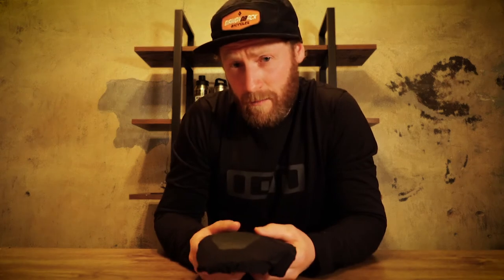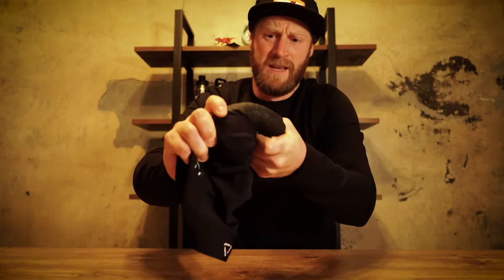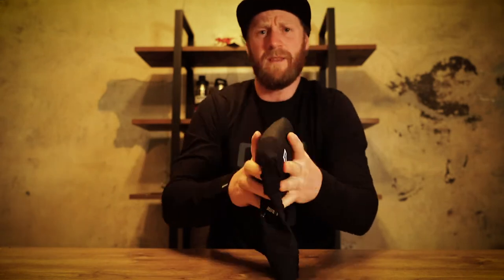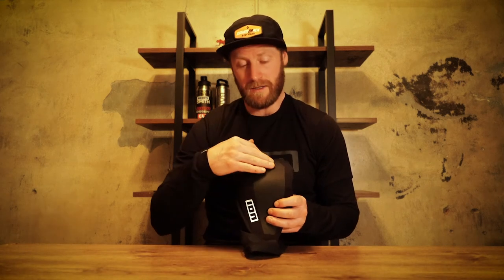The new K-Sleeve AMP Knee Pad | Abrasion protection isn't enough.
::: The K-Sleeve AMP is out now! Let Mike Hopkins introduce this novelty to you.

THE K-SLEEVE AMP - Abrasion protection wasn’t enough for us.
That’s why we stepped up the game and amped up the K-Sleeve. The Sleeve construction offers a compressed fit to make sure everything stays in place while biking. for added light-impact protection ION uses a 3D-shaped protection pad. The pre-shaped form and strategic cuttings of the pad enable it to fit the natural posture of the knee and make sure that the pad can follow those movements. In case of a crash a non-sewn layer on top of the sleeve makes sure that you get a bit of sliding ability, preventing the pad from slipping in contact with the ground. Light Impact Protection (EN 1621, Level 1)